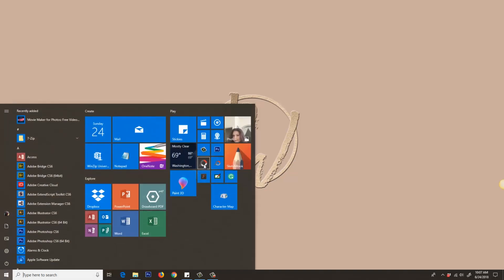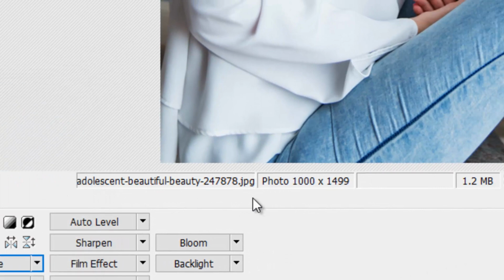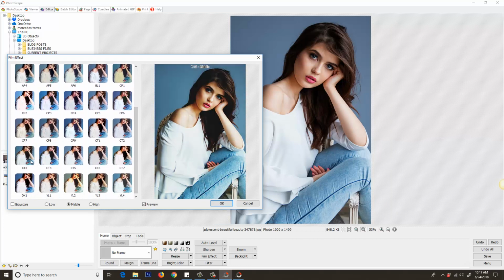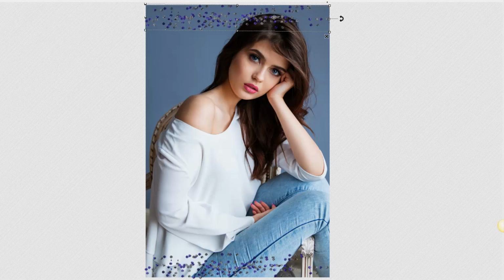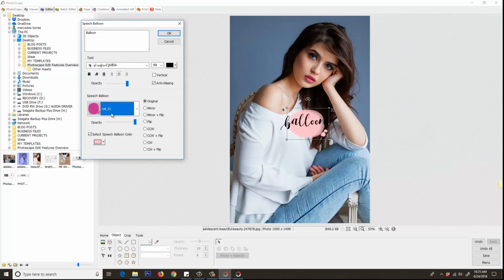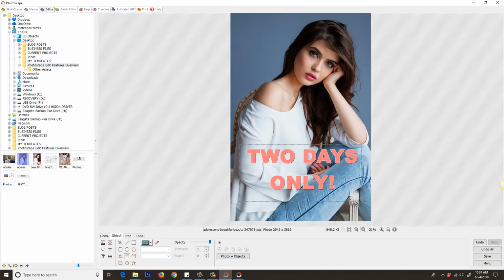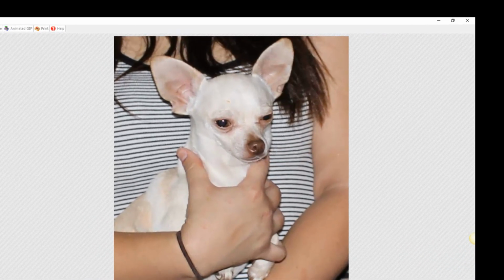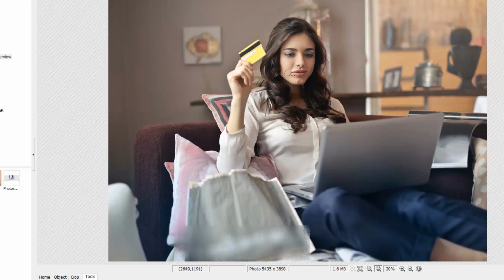PhotoScape Tutorial ((The Editor In Depth))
A beginners Photoscape tutorial for PhotoScape v3.7 Learn the basics of editing single photos in PhotoScape. Plus adding overlays, creating and saving your own preset filters, text effects, painting on textures and standard photo corrections like red-eye removal and blemish removal and much more!

Note: Please visit Prettywebzdotcom shop to download the PNG overlays used in this video for free!

Edit individual photos to make promotional materials and blog post graphics and a few tricks to crop your images for social media as well.

PhotoScape is a free software that you can get at Photoscape.org. There are two versions available. Version 3.7 and PhotoScape X. I have been using version 3.7 for many years so I prefer this interface so we will be using v3.7 in this video